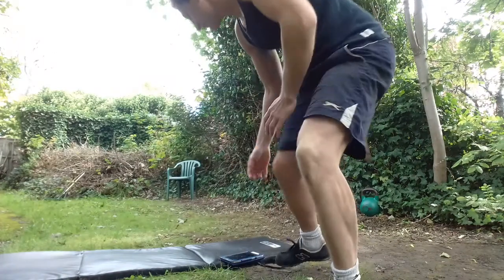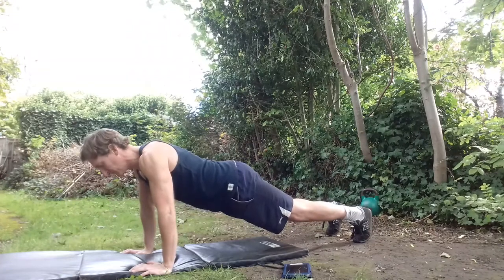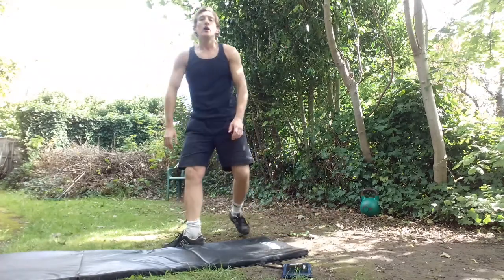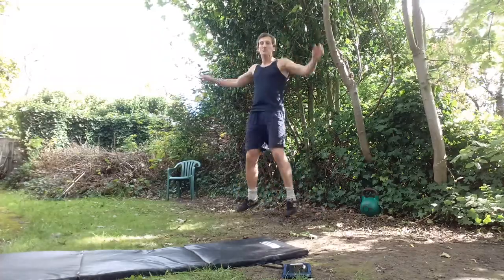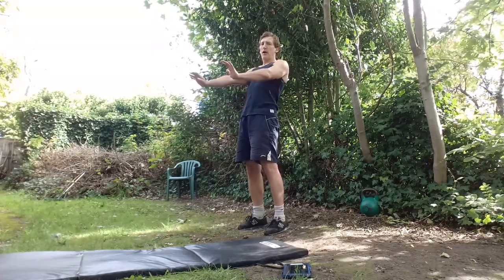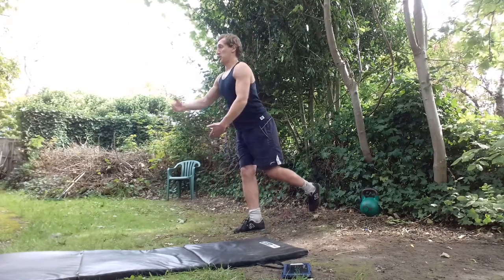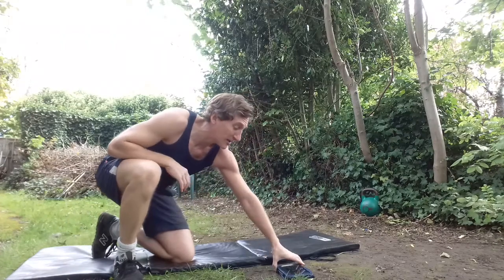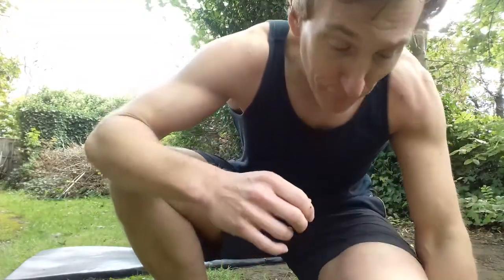Body-weight strength & conditioning workout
Burn fat and build muscle with this weeks 10 minute body-weight strength & conditioning workout..

40 seconds work followed by 20 seconds recovery for a 10 minute workout, you also have the option to rest 1-2 minutes and repeat once or twice more for a more challenging longer workout

Follow along and let me know how you get on in the comments box below?

anybody can do it

Train for Purpose & Train Safe!